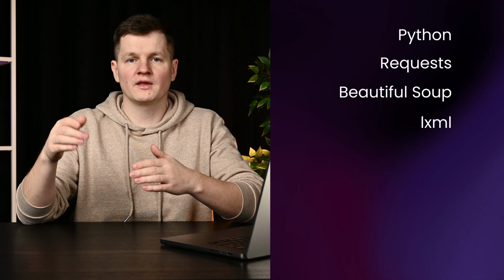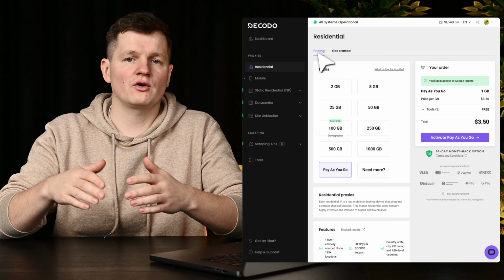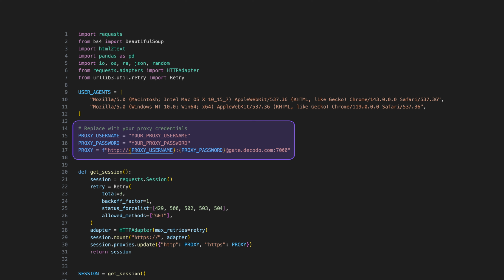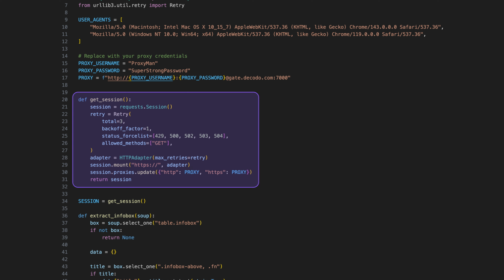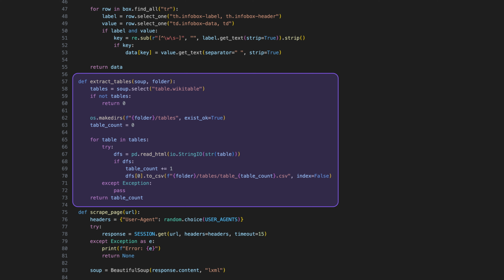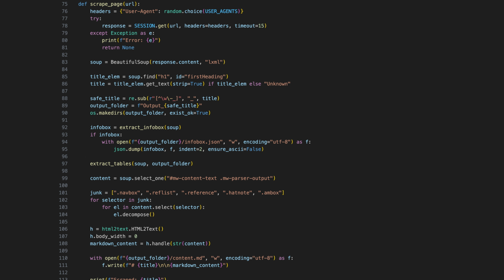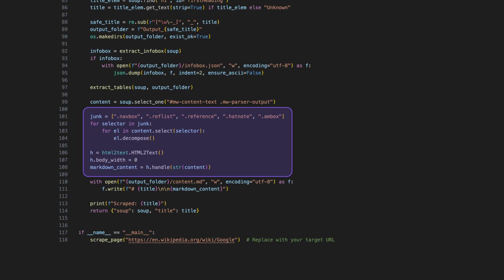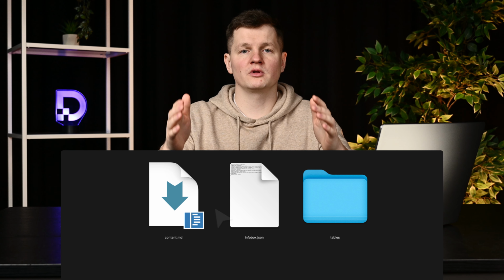How to Scrape Wikipedia With Python | Web Scraping Tutorial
Want to collect structured data from Wikipedia? This tutorial shows how to scrape Wikipedia articles with Python by extracting infobox data, tables, and article content, then saving everything as JSON, CSV, and Markdown files.

🔗 How to scrape Wikipedia with Python:
1. Create a project folder and place wikipedia.py inside it.
2. Navigate to the folder and create a virtual environment.
3. Install dependencies using the virtual environment's Python.
4. Extract infobox data from the article sidebar and save it as JSON.
5. Find and export all Wikipedia data tables as individual CSV files.
6. Clean the article body by removing navigation boxes, references, and other non-content elements.
7. Convert the cleaned HTML to Markdown using html2text and save it to file.

💡 Why use residential proxies?
Residential proxies help prevent IP blocks, CAPTCHAs, and other anti-bot obstacles when scraping at scale. Decodo provides access to 115M+ residential IPs across 195+ locations, with a less 0.6s response time and a 99.95% success rate.

👉 Tools used:
- Python
- Requests
- Beautiful Soup
- lxml
- html2text
- Pandas
- Decodo residential proxies

What you'll learn:
✔️ Set up a Python virtual environment for a scraping projects
✔️ Add retry logic and user-agent rotation
✔️ Extract Wikipedia infobox data as JSON
✔️ Export Wikipedia tables to CSV with Pandas
✔️ Remove noisy elements before parsing
✔️ Convert article HTML into clean Markdown

FAQs:
❓What can you do with scraped Wikipedia data?
Common use cases include building training datasets for AI models, populating knowledge bases, extracting structured company or biographical data at scale, and running text analysis across large numbers of articles.

❓Do I need proxies to scrape Wikipedia?
For light scraping of individual pages, proxies aren't required. But if you're collecting data across thousands of pages, rotating residential proxies help avoid rate limits and keep your requests looking like regular traffic.

❓Why use html2text instead of just saving the HTML?
HTML carries a lot of noise (tags, scripts, inline styles) that you don't want if you're feeding text into a language model or building a searchable document store. The html2text library gives you a clean, readable version of the content that's much easier to work with downstream.

❓Can I scrape multiple Wikipedia pages at once?
Yes, you can extend the script by looping through a list of URLs and calling scrape_page() on each one. Add a short delay between requests to stay within Wikipedia's rate limits.